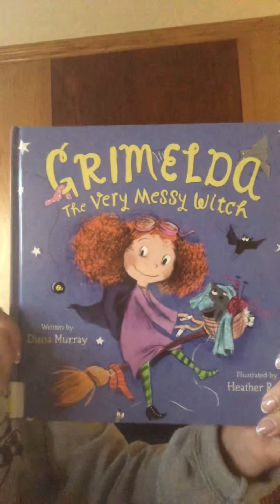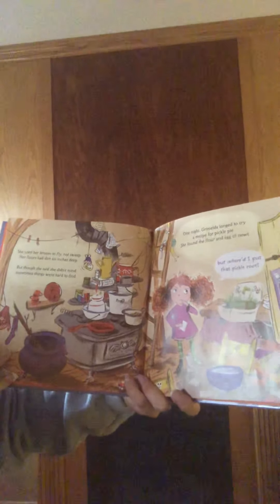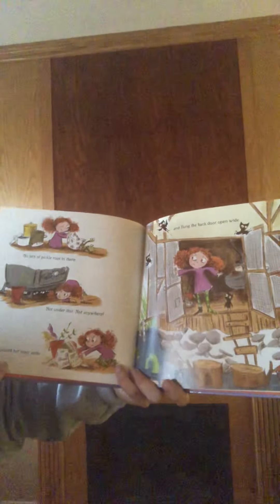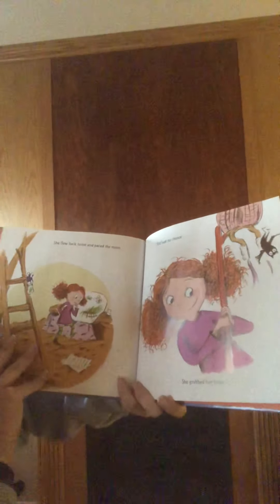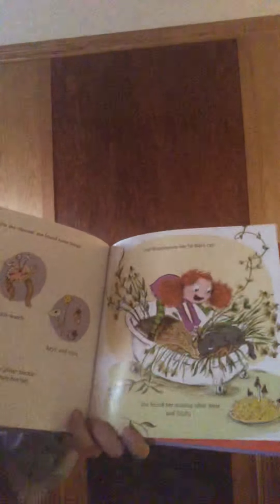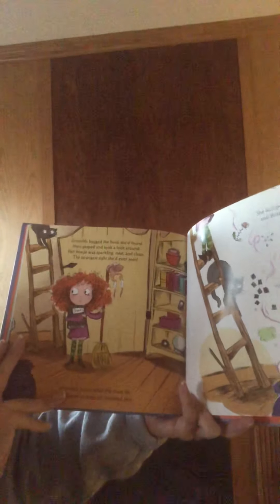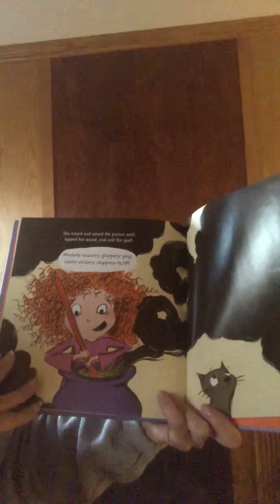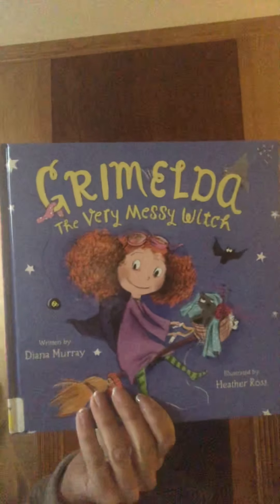Grimelda the very messy witch read along for preschool remote learning